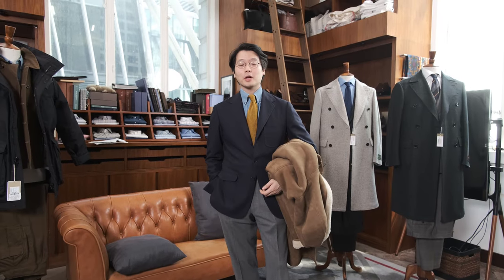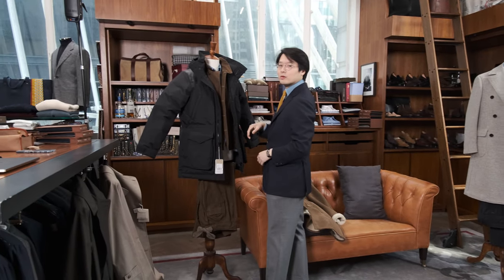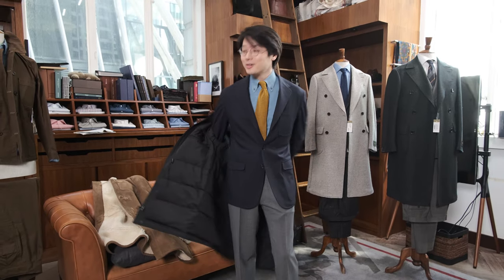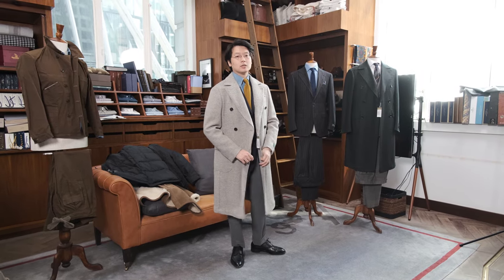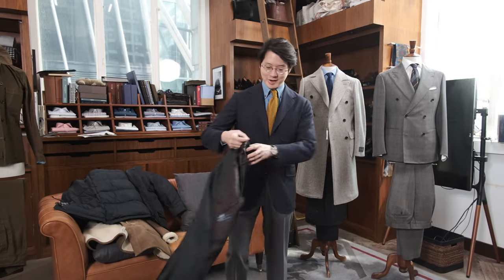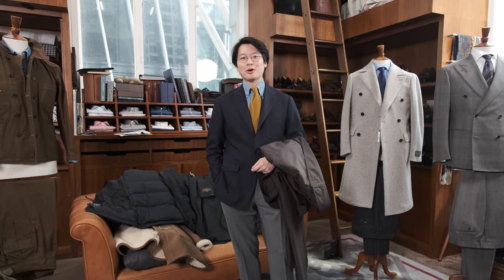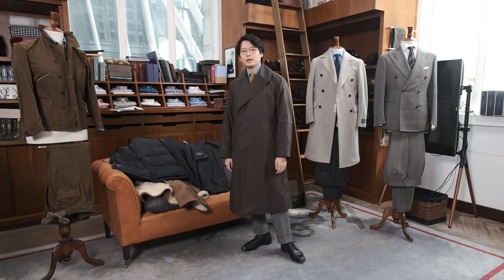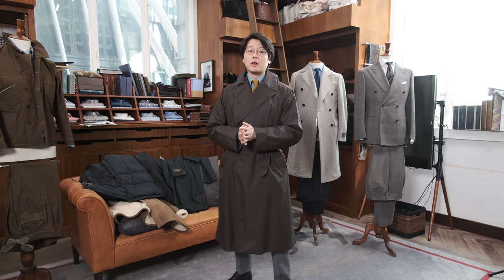Q&A #66 The Armoury's Overcoat Collection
Our series of Questions and Answers with The Armoury Founders, Mark Cho and Alan See. In this video we explore our unique collection of outerwear from Japan to the UK. Featuring collaboration pieces from Owen Barry, Ring Jacket, Rocky Mountain Featherbed and Coherence. We have a little bit of everything! Some casual, some formal, some light, some heavy... Check them out!

Chapters:
0:00 Intro
0:16 Calloway Duffle Coat
1:23 RMFB Parka
3:05 TA by Ring Jacket
5:45 Coherence